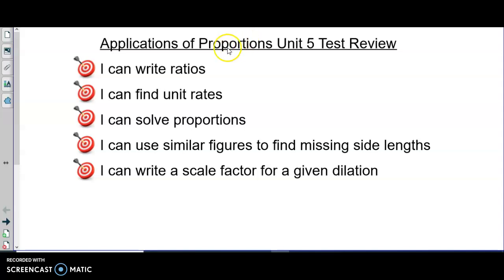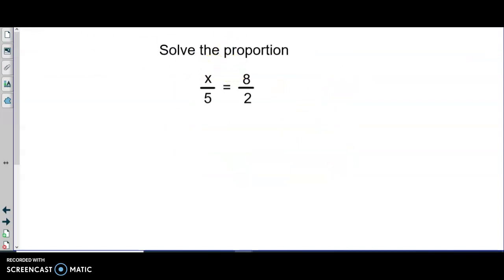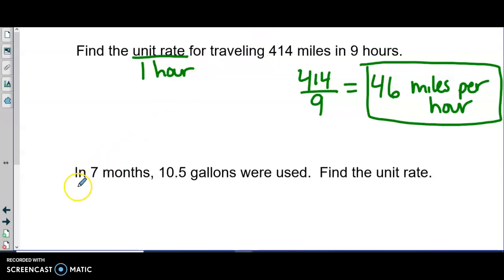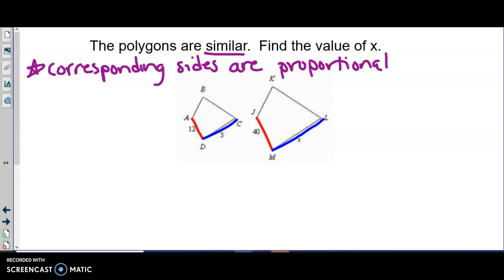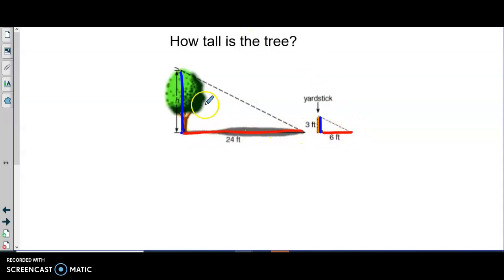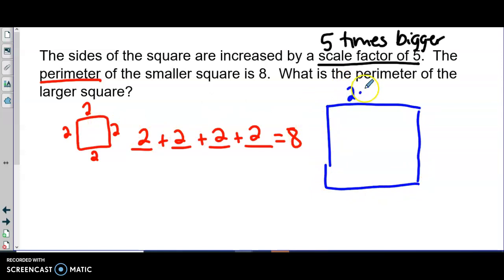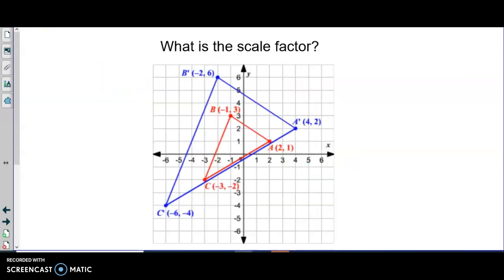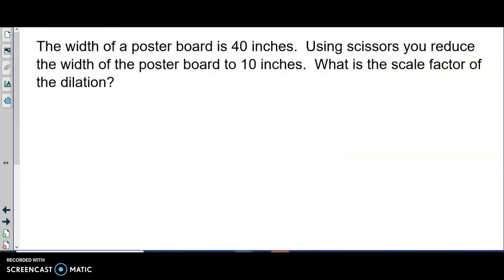FOA A applications of proportions unit 5 test review part 1